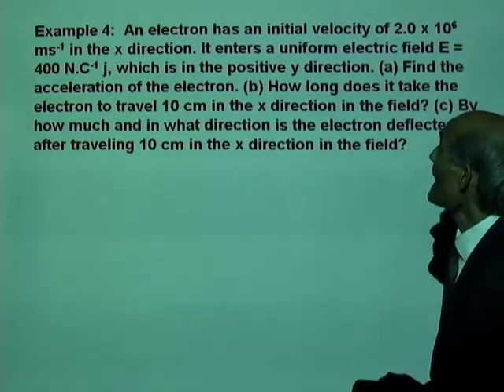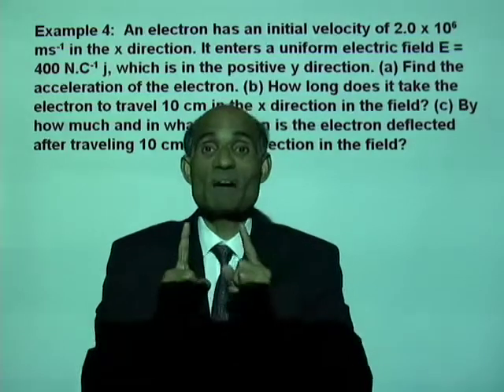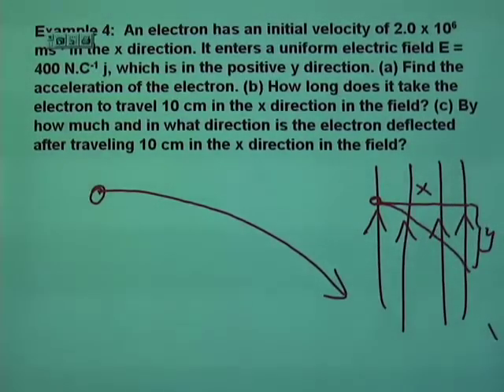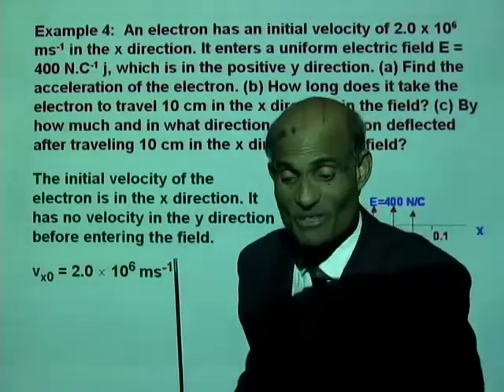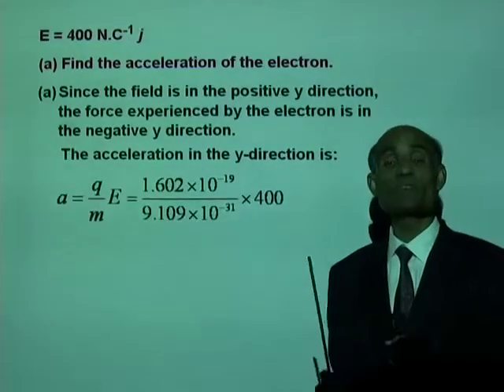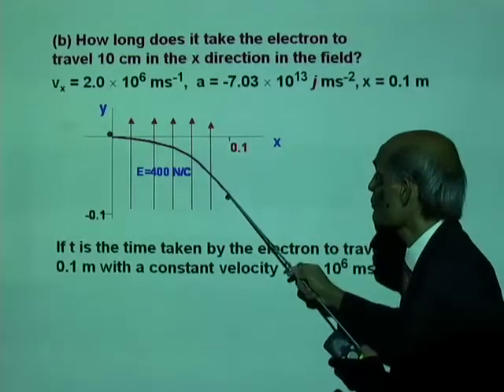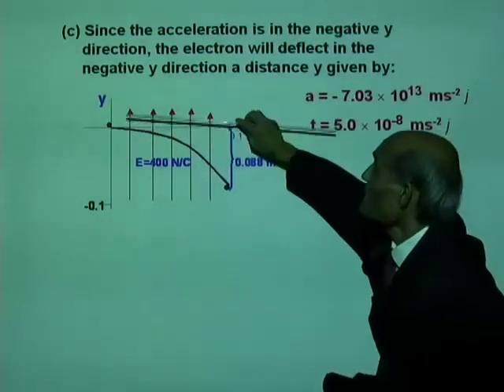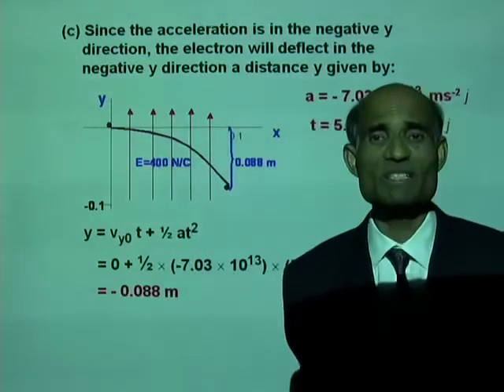PHY2049 Lesson 2 2b Electric Field Calculations iv